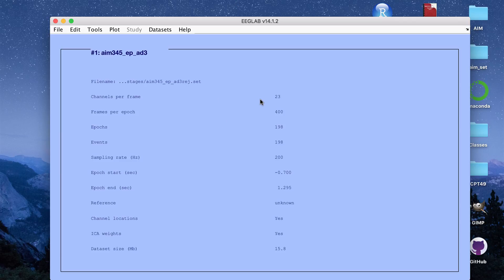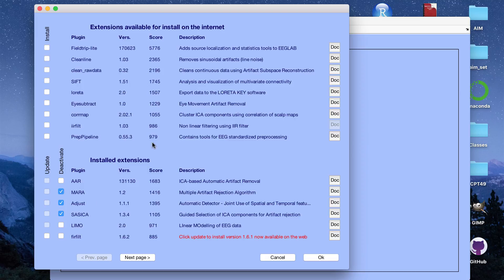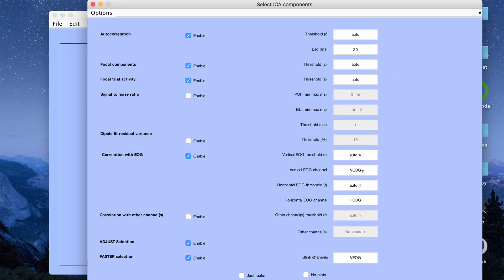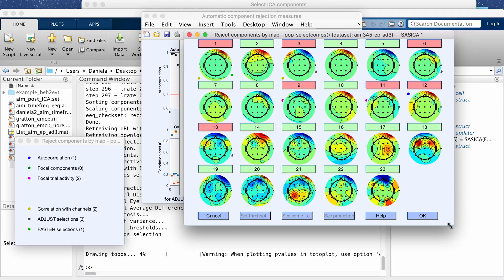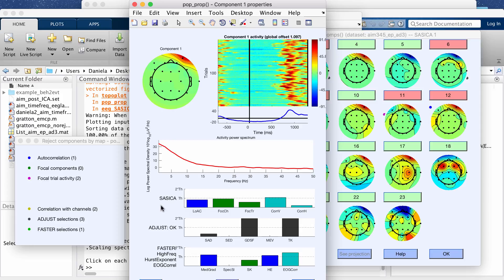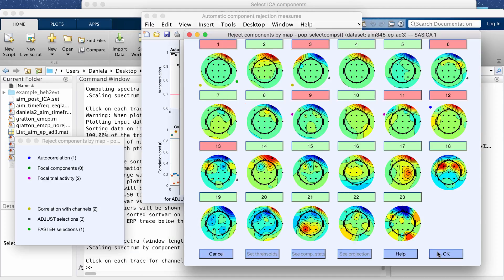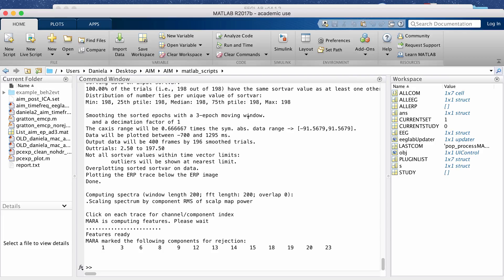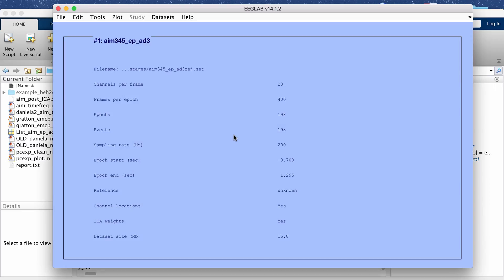Semi-Automated Artifact Removal Using ICA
Semi-Automated artifact removal using ICA for EEG data.